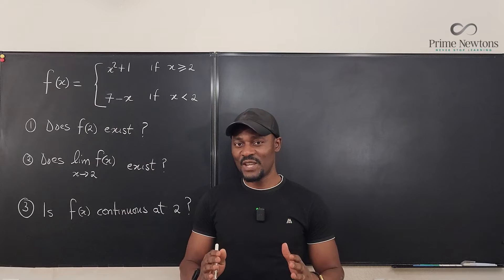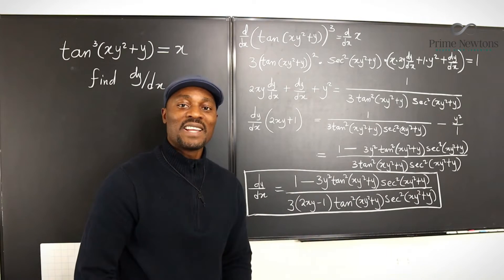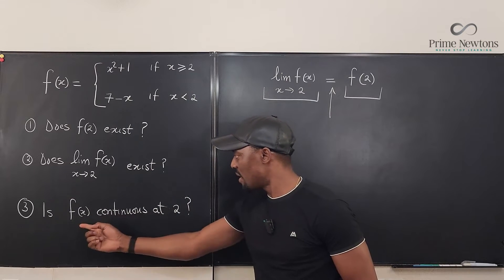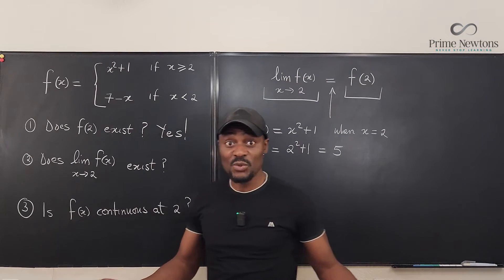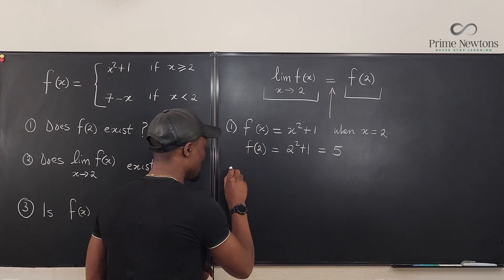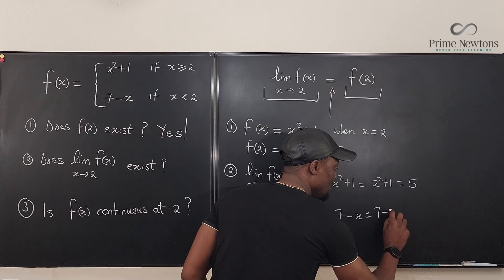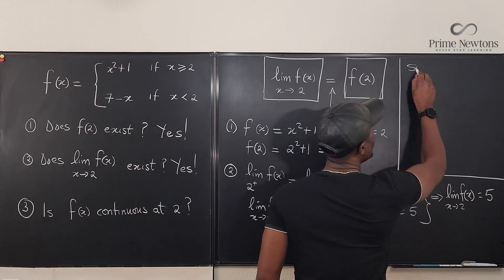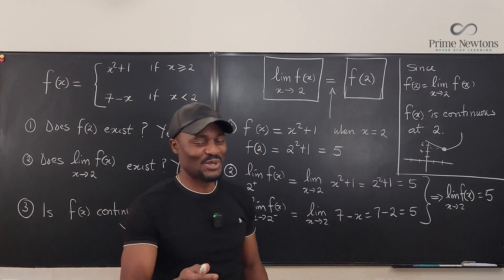Is the function continuous?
In this video, I showed how to show that a function is contimuous using the continuity equation